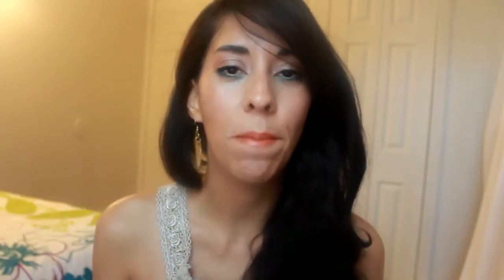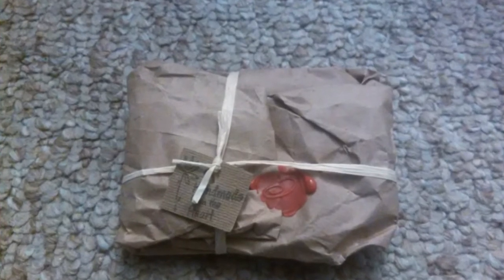*~Collective Haul ~* (Clean Cauldron, Brija Cosmet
Hi loves

I got a few goodies from different indie companies and wanted to share them with you.

XO
Shirley

Companies Mentioned:

Clean Cauldron

WANT TO GET MONEY BACK WHEN YOU SHOP ONLINE? I doooo!!! Ebates helps you get money back from each qualifying merchant that you buy from. Check them out! I am loving it!!!